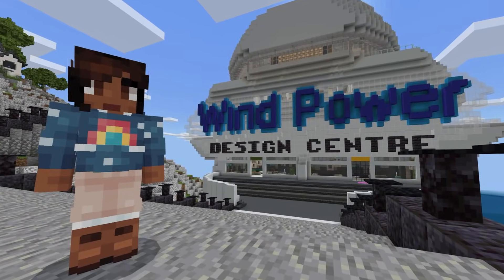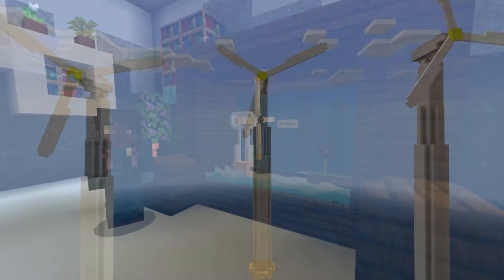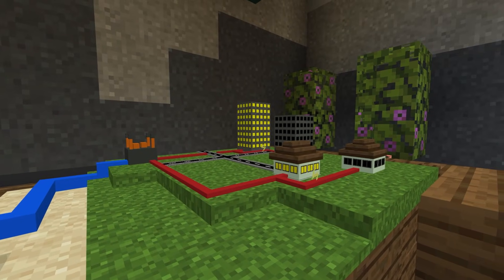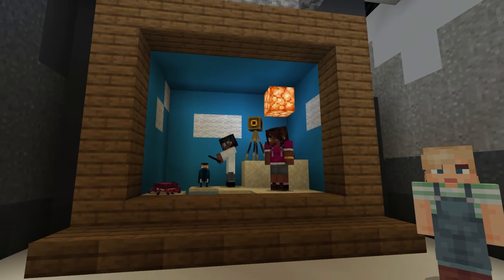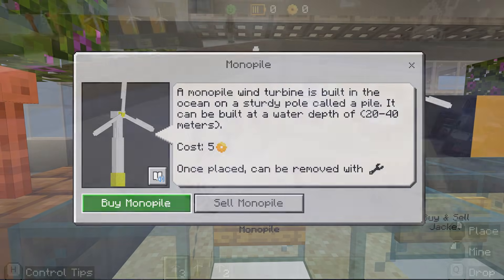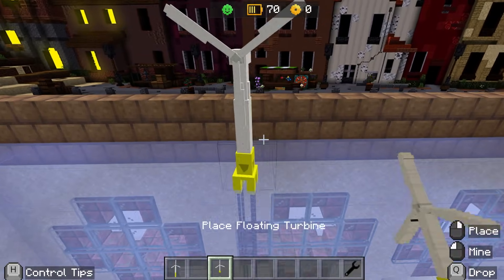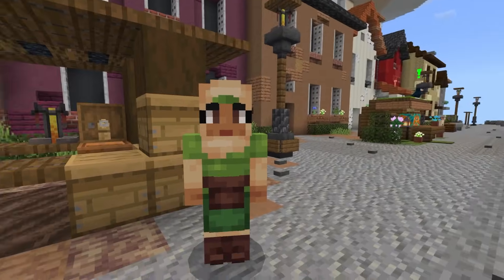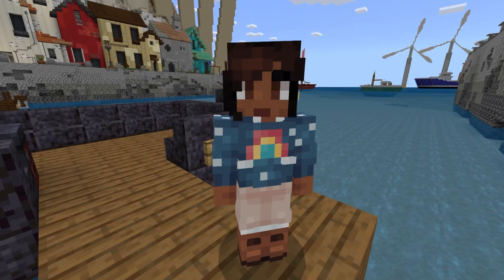Offshore Wind Power Challenge on Minecraft Bedrock Marketplace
Design and develop your own offshore wind farm. Can you generate enough energy to power a town while balancing the needs of people and marine life?

Now available on Minecraft Bedrock Marketplace:
minecraft://openStore/?showStoreOffer=db2fe1e9-61ef-4d78-bbd3-5fad8c54d620

Protecting the UK's natural habitat and building climate resilience in support of a net future is at the core of what we do at The Crown Estate. Through our partnership with Microsoft UK, we developed two Minecraft Education worlds to educate and inspire young people aged 7-14 to develop green skills through immersive and interactive game-based learning.